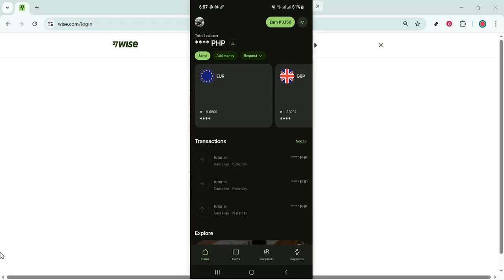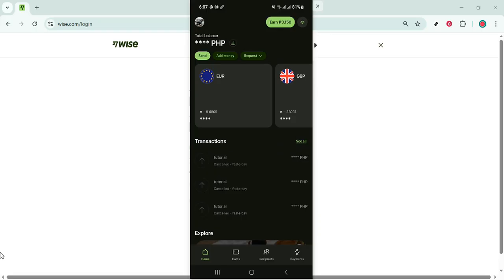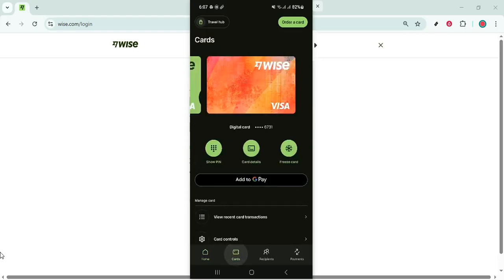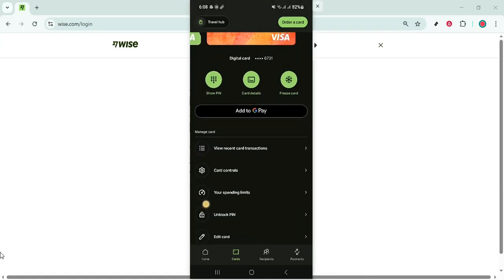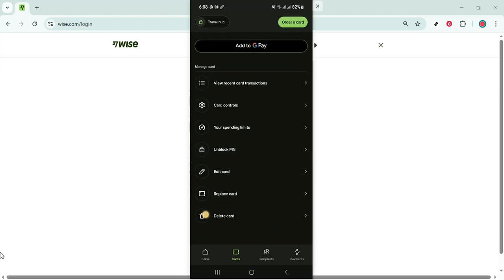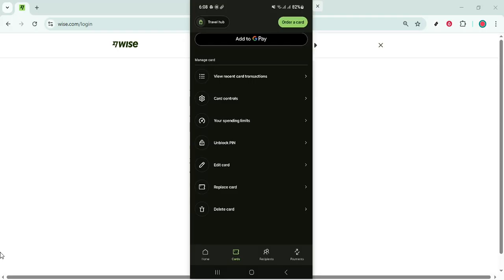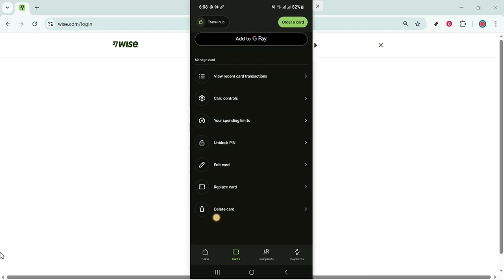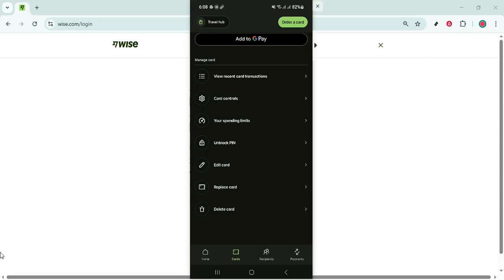How To Delete Card From Wise (2026) (Complete Guide)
How To Delete Card From Wise (2026) (Complete Guide) Want to delete a card from Wise? In this beginner-friendly Wise tutorial, we show you step-by-step how to remove a debit or credit card from the Wise app safely. Learn how to manage your payment methods, update Wise account settings, and keep your account secure. Follow this complete guide to delete card from Wise easily and correctly in 2026.